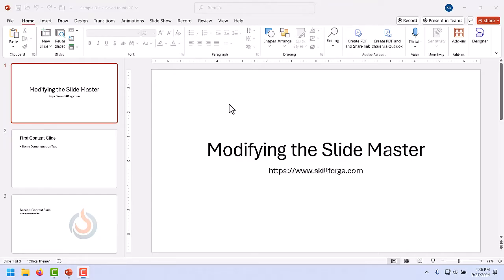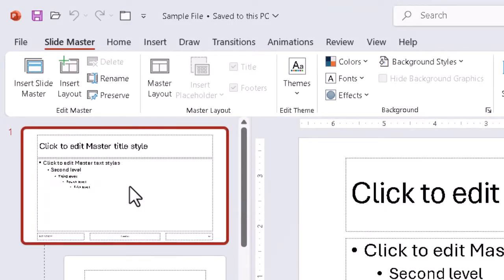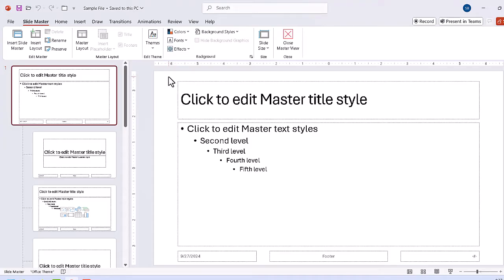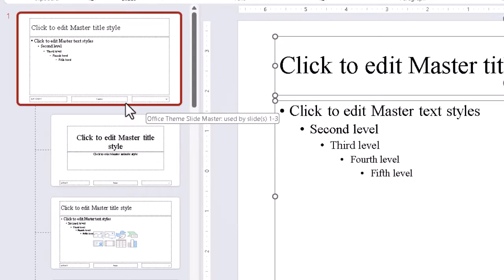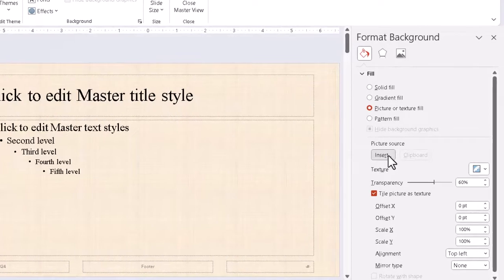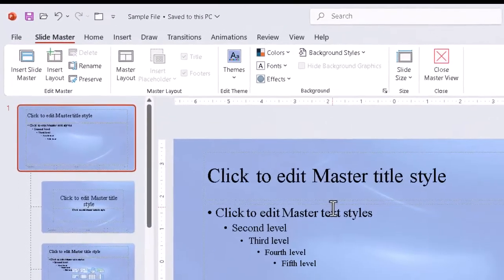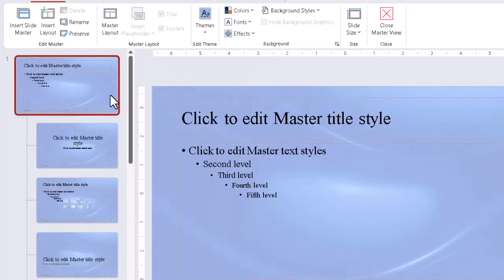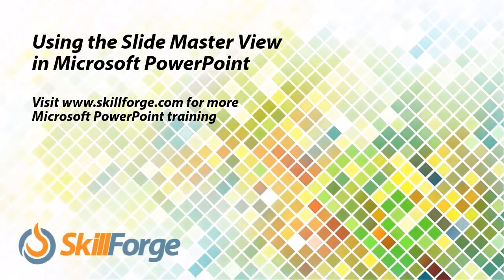How to Use the Slide Master View in PowerPoint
In this PowerPoint tutorial, you'll see how to access the Slide Master view and edit the appearance of all the slide layouts in a presentation. to view our full training courses on Microsoft PowerPoint.

Introduction 00:00
Going to the Slide Master View 00:30
Select and Edit the Slide Master 01:05
Adding a Background Picture 02:15
Using a Theme 03:30